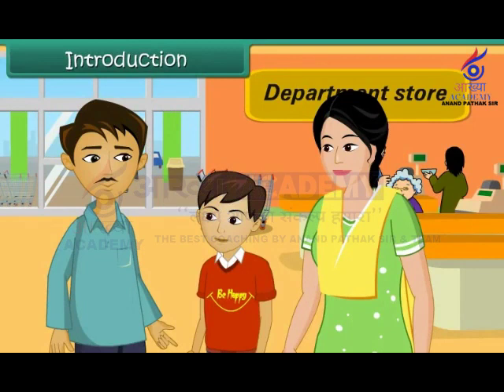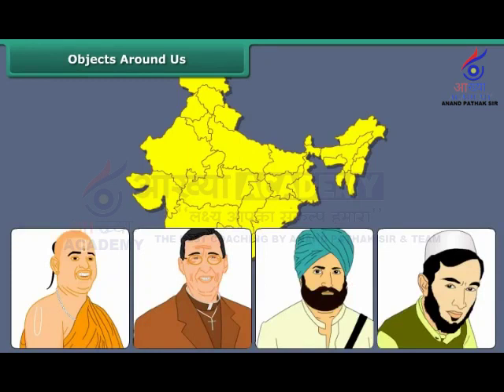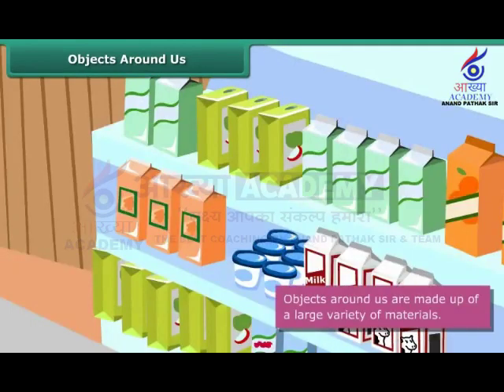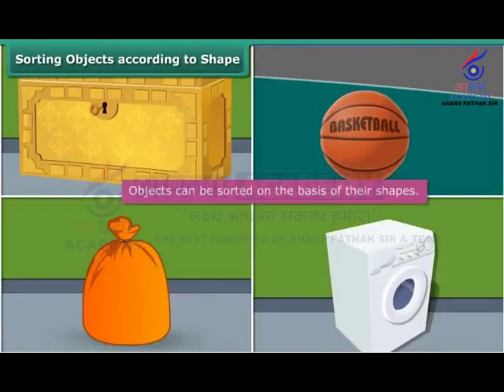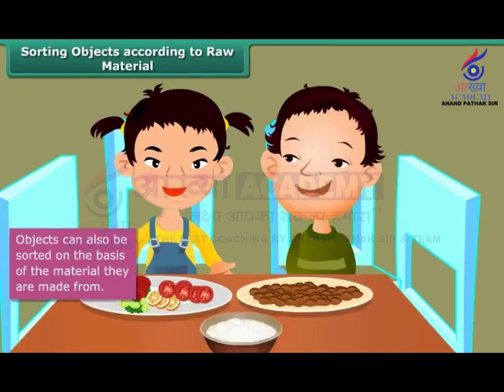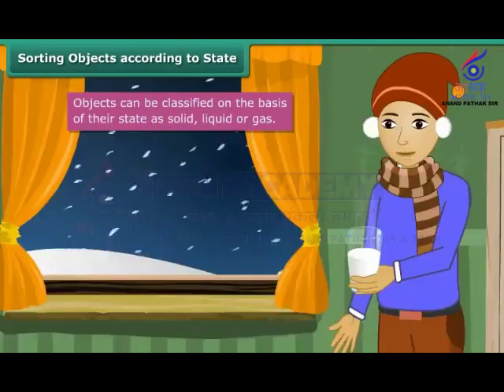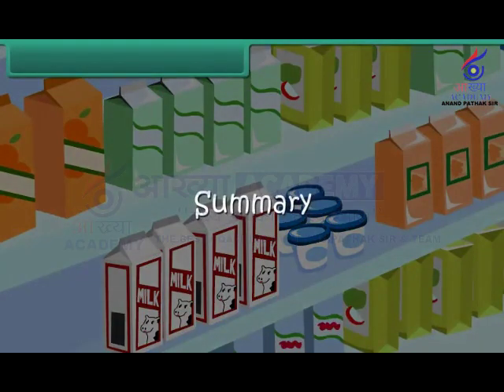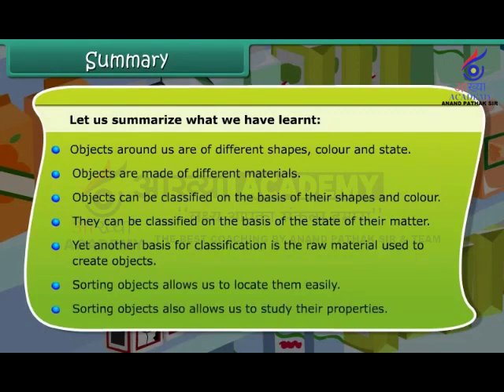Class 6th EM SCIENCE Sorting Materials into Groups